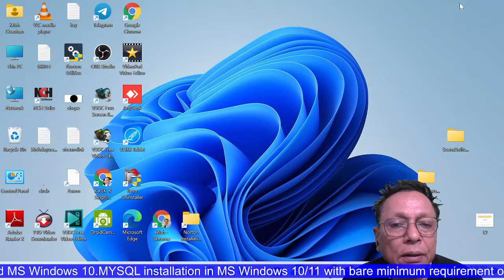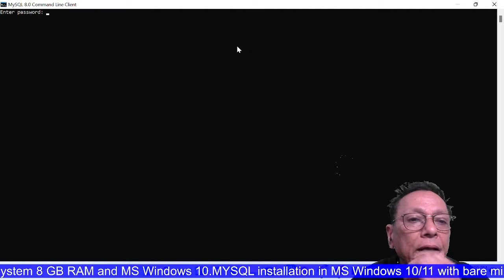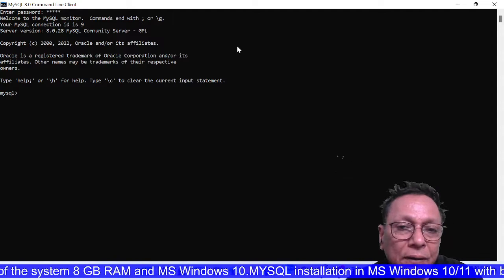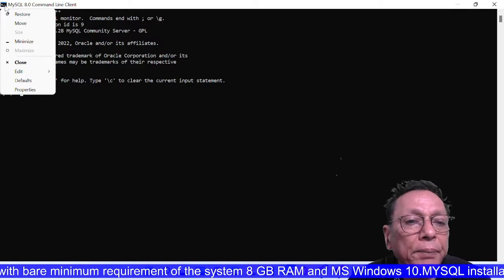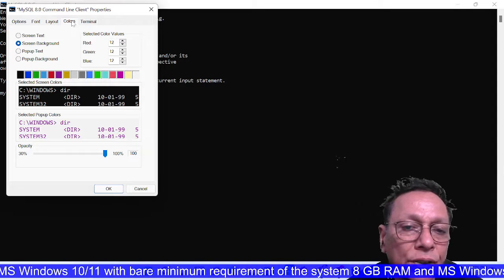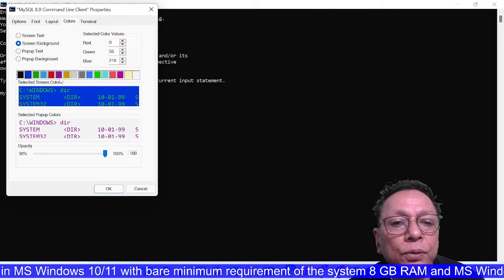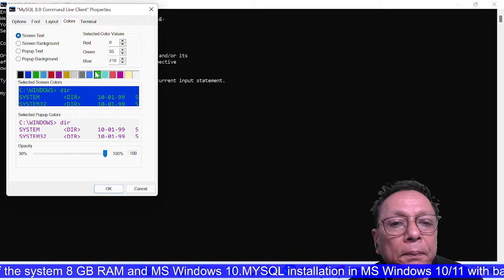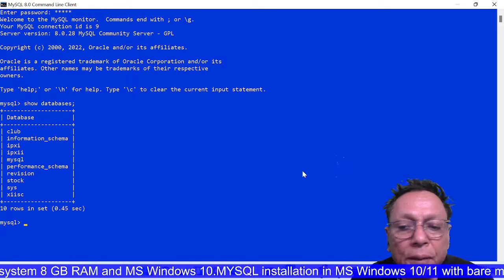Interface Setting in MySQL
After installing MYSQL, this is testing of MySQL whether it is working perfectly fine or not.